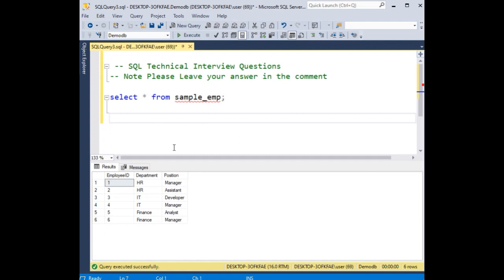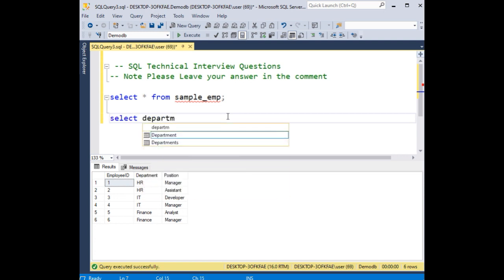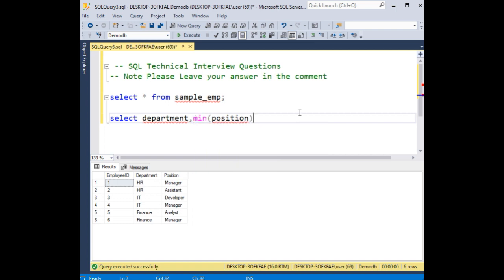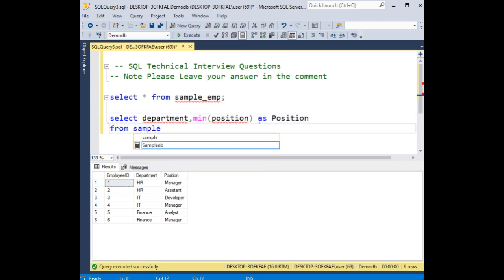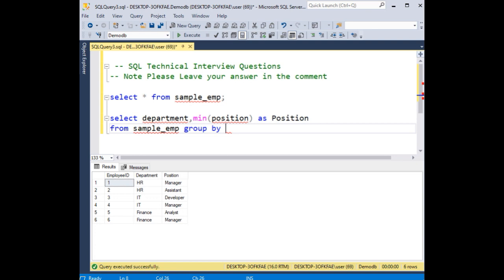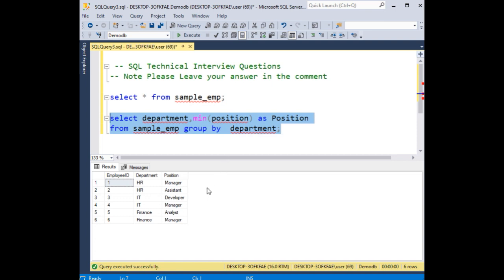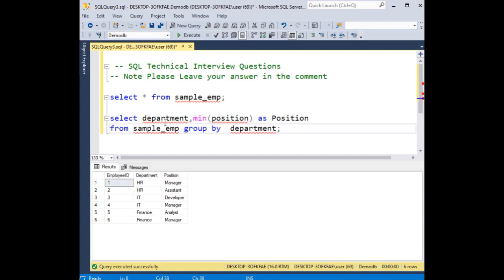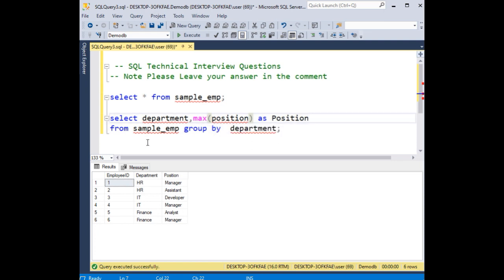sql query real time questions and answers interview practice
A real-time SQL interview practice involves simulating interview scenarios where candidates respond to questions and challenges related to SQL queries without executing actual code. Participants discuss problem-solving approaches, query optimization techniques, and database design principles. By focusing on conceptual understanding and problem-solving strategies rather than syntax, candidates develop critical thinking skills and gain confidence in tackling SQL-related challenges. This dynamic practice environment mirrors real-world interview scenarios, preparing candidates for success in technical interviews.